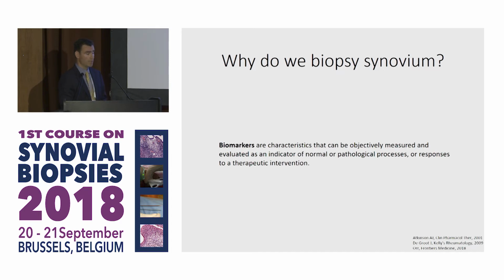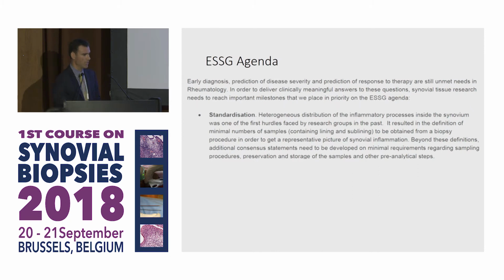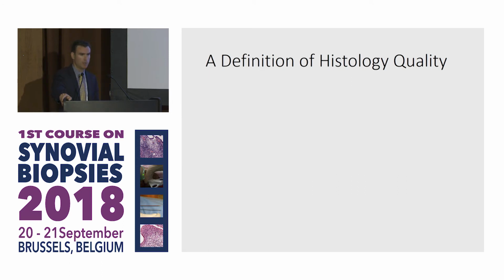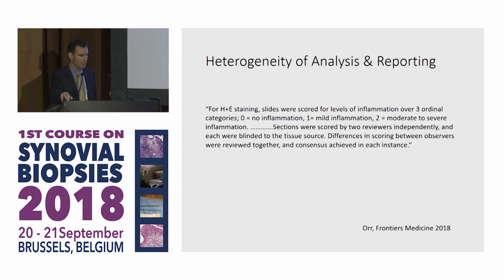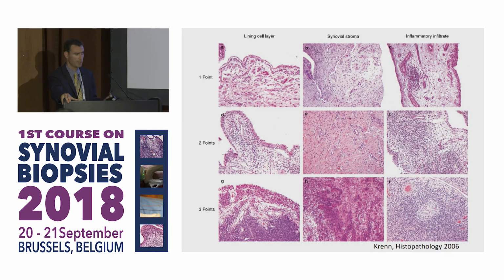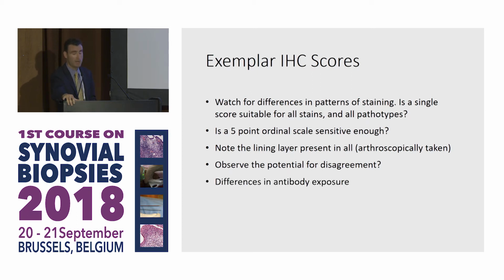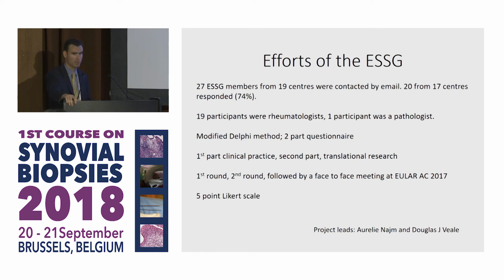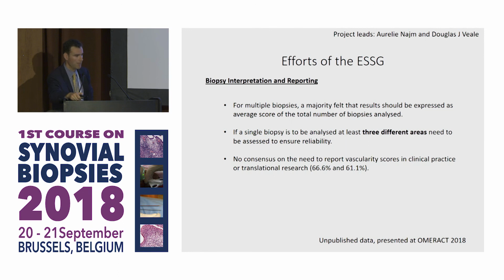Synovial tissue interpretation: minimum requirements – Carl Orr (IR)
Present recommendations on processing samples, staining, markers and observation technique

Talk given during the 1st course on synovial biopsies on 20-21 September 2018 in Brussels, Belgium.

This course has been organized by the EULAR Synovitis Study Group (ESSG, and endorsed by the EUropean League Against Rheumatism (EULAR,